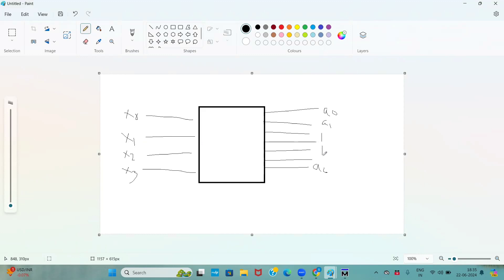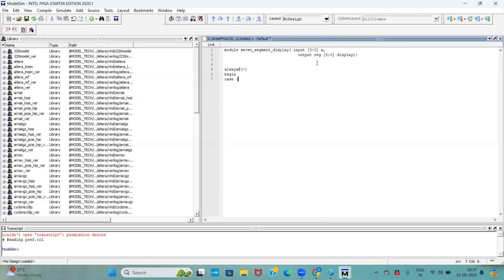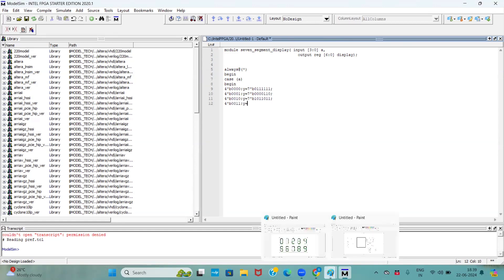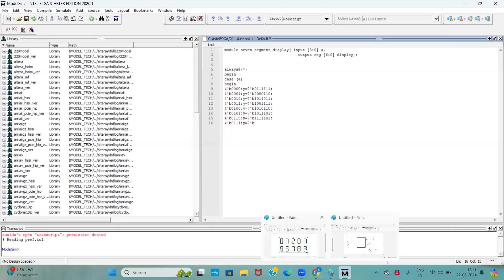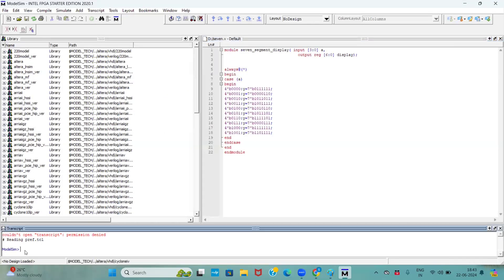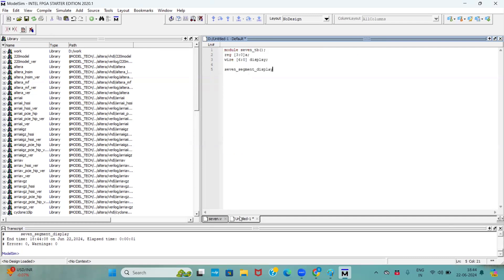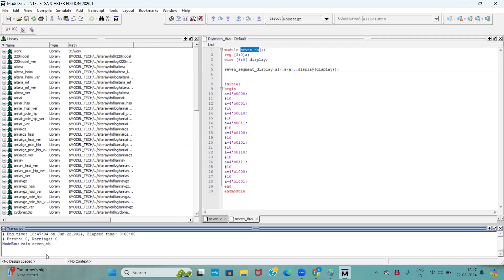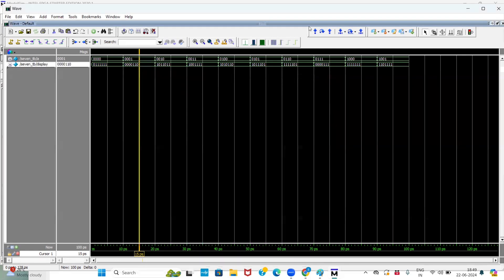class no #5 BCD to Seven_Segment_Display verilog code and linear Testbench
BCD to Seven_Segment_Display verilog code and linear Testbench